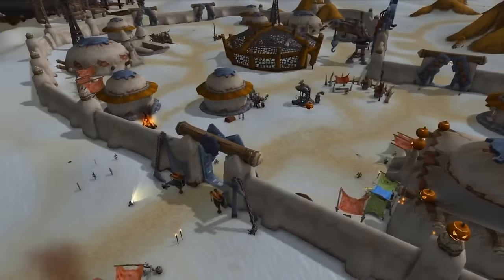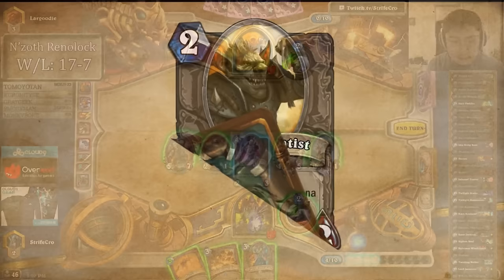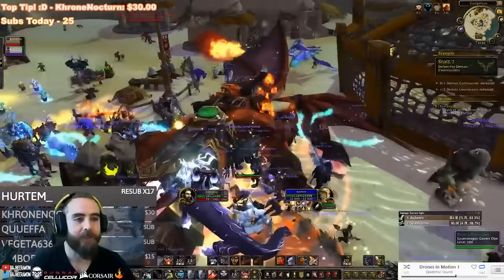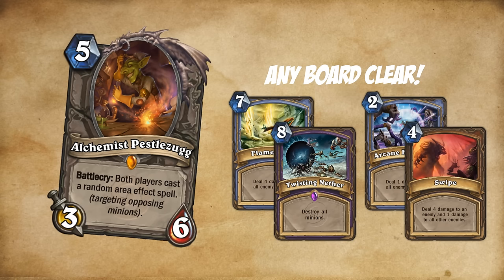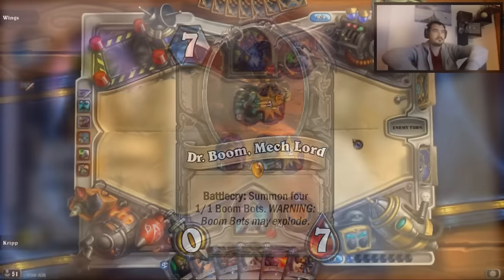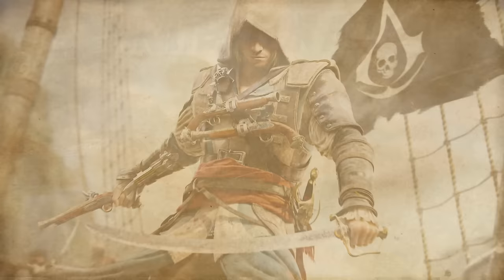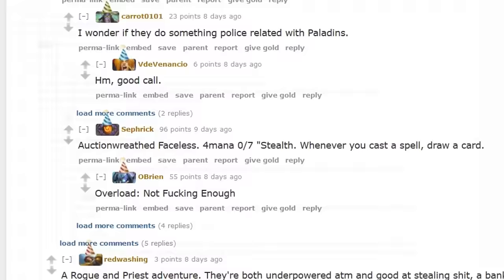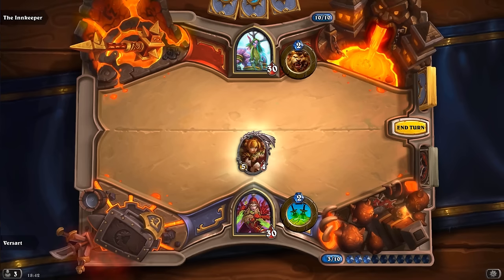NEW GADGETZAN EXPANSION for Hearthstone (Theory)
A New Expansion, Goblins, Mechs, Pirates and the mysterious RED MANA!

More Legendaries!